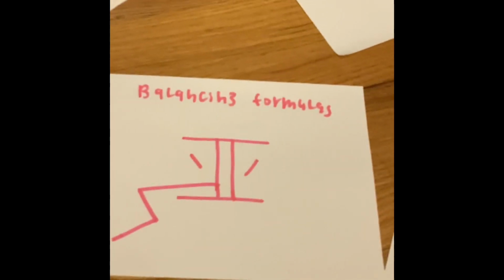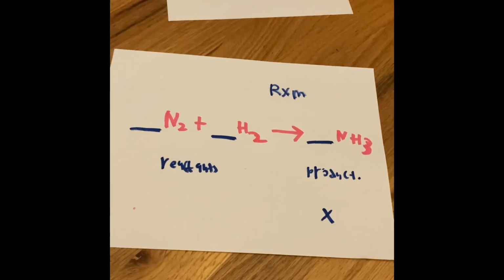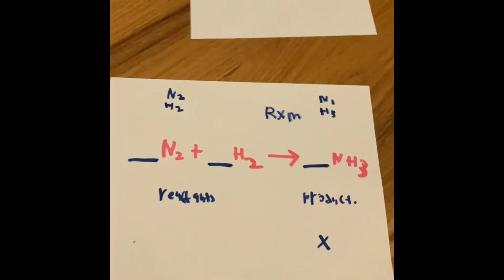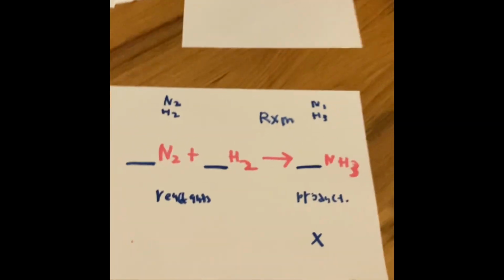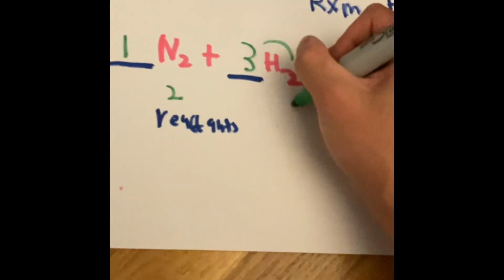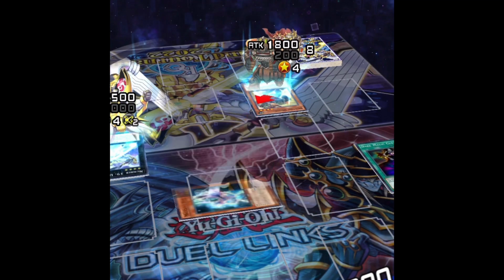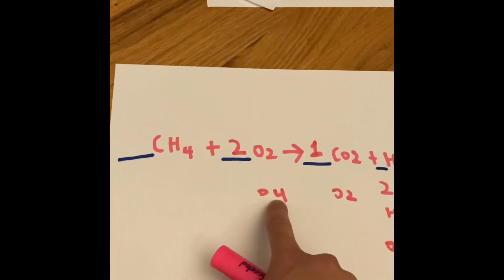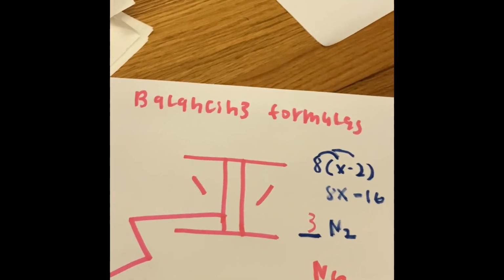balancing formulas chemistry